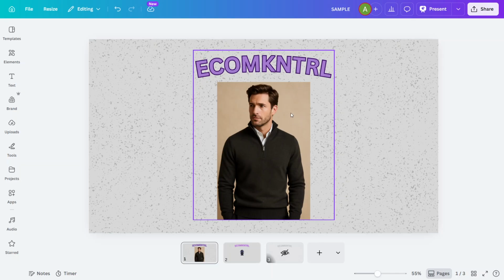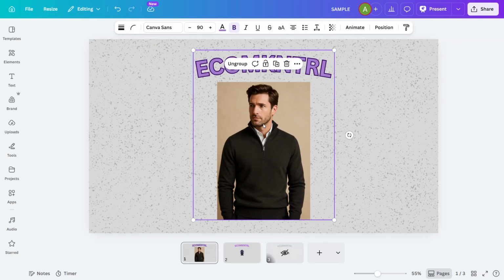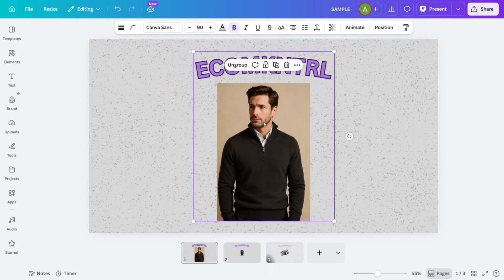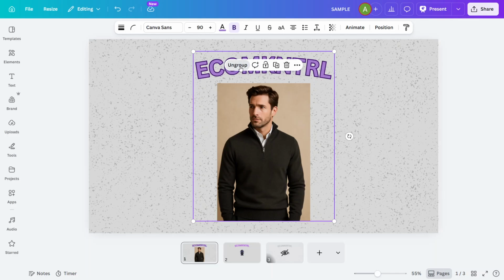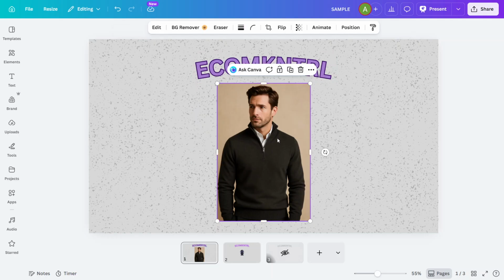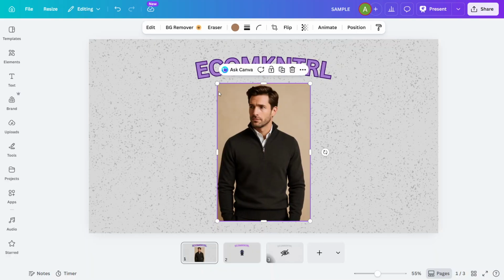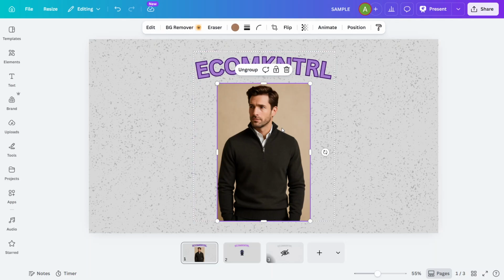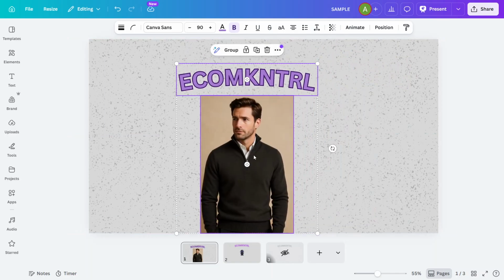How to Ungroup in Canva (2026) | Step-by-Step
Learning how to ungroup in Canva is one of those essential skills that unlocks full control over your designs. In this tutorial, you'll see exactly how to select grouped elements and ungroup them so you can edit individual layers, move objects independently, and customize templates without restrictions. This is the current updated method that works in both Canva Free and Canva Pro. Whether you're editing a social media graphic, a product mockup, or a store banner, ungrouping gives you the flexibility to make precise changes fast. No design experience needed — just follow along and you'll have it down in minutes. Drop a comment if you have questions.